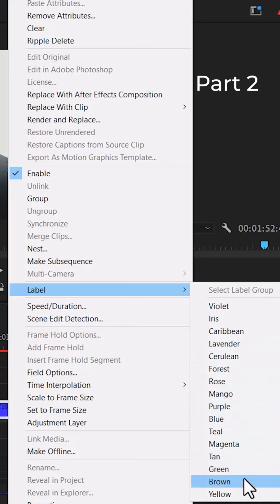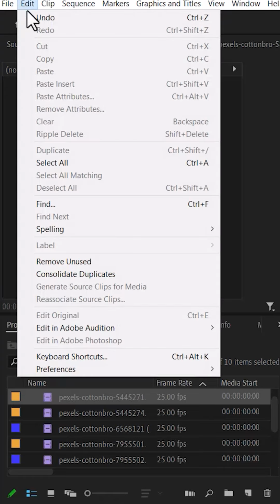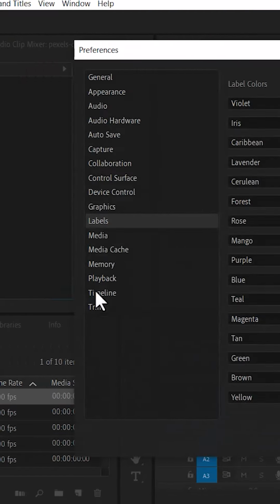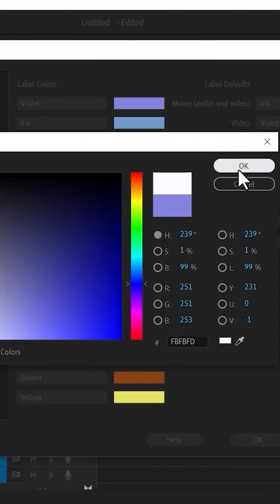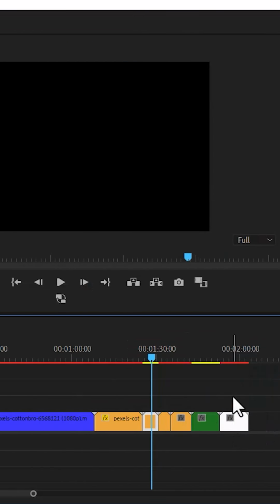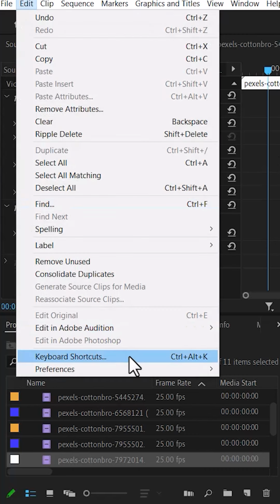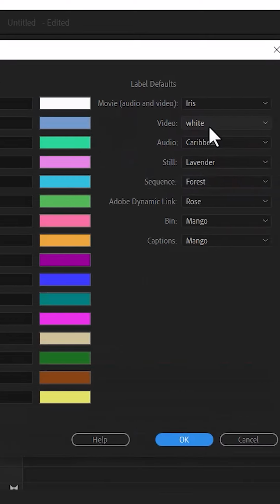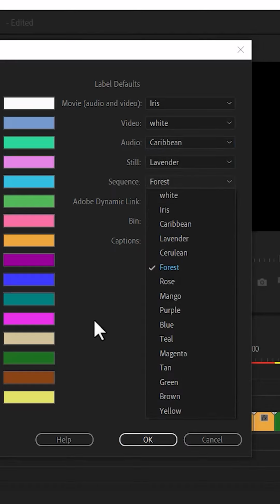How To Label Multiple clips using Change change in premiere pro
Labeling clips in Premiere Pro is a helpful way to organize your footage and streamline your editing process. Here’s a step-by-step guide on how to label clips:

1. **Import Your Footage**: Start by importing your video clips into your Premiere Pro project.

2. **Create a New Label Group (Optional)**:
   - If you want to create a new label group (e.g., for different types of shots or scenes), right-click in the Project panel.
   - Select "New Label…" and enter a name for your label group (e.g., "Scenes", "Interviews").

3. **Assign Labels to Clips**:
   - In the Project panel, select a clip or multiple clips that you want to label.
   - Right-click on the selected clip(s) and hover over "Label".
   - Choose a color from the list (e.g., Red, Yellow, Green, Blue, Purple) to assign to the selected clip(s).

4. **View and Organize Labeled Clips**:
   - Labeled clips will display with a colored bar or icon in the Project panel, making them easy to identify visually.
   - You can sort and filter clips based on their labels by clicking on the "Label" column header in the Project panel.

5. **Modify or Remove Labels**:
   - To change a label, right-click on the clip again, hover over "Label", and select a different color.
   - To remove a label, right-click on the clip, hover over "Label", and choose "None".

6. **Use Labels in the Timeline**:
   - Drag labeled clips from the Project panel into your timeline.
   - Labels can help you quickly identify different types of footage or scenes when editing in the timeline.

7. **Organize Your Project**:
   - Continue labeling clips as you import or organize your footage.
   - Utilize label colors to maintain a clear structure and improve workflow efficiency.

By following these steps, you can effectively label clips in Premiere Pro to enhance organization and simplify your video editing process.